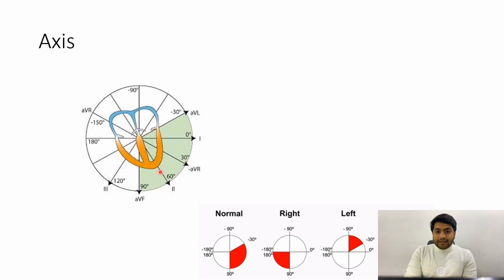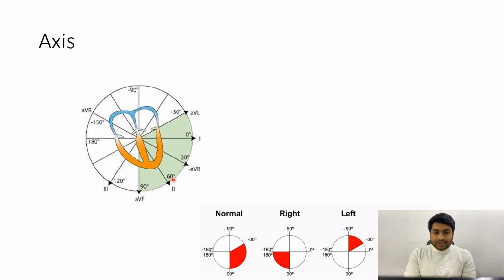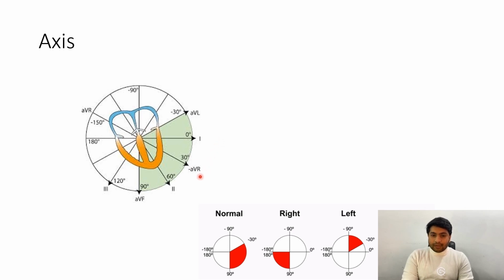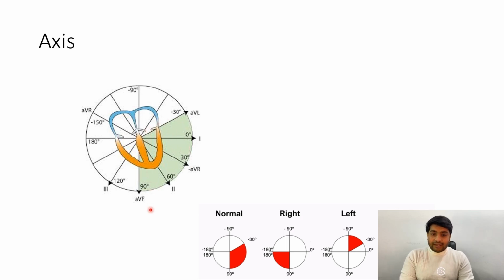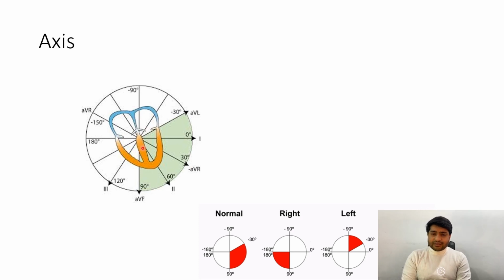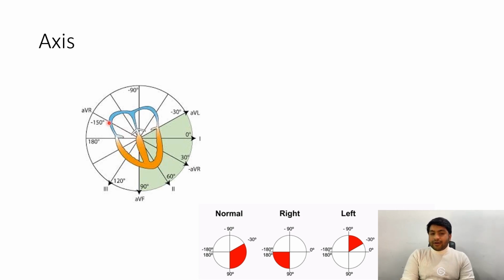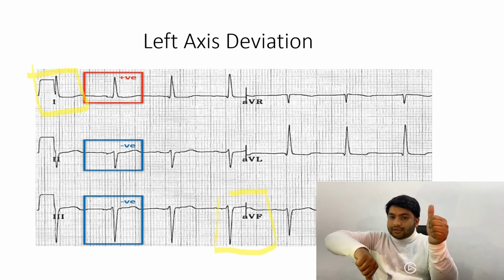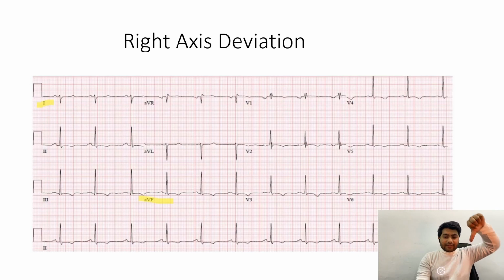Mastering ECG:Lesson#3 Axis determination;Easiest&Quickest way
In this lecture we will talk in detail about ECG axis determination and why is it so important, Tag along as we break down the basics physiology of Axis of heart and Right and Left Axis Deviation along with pathologies that lead to these deflections